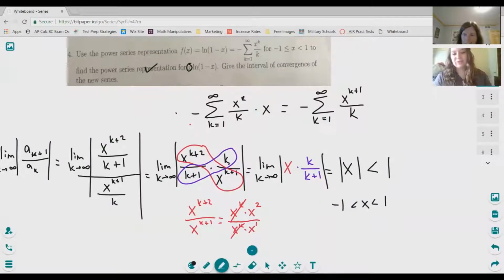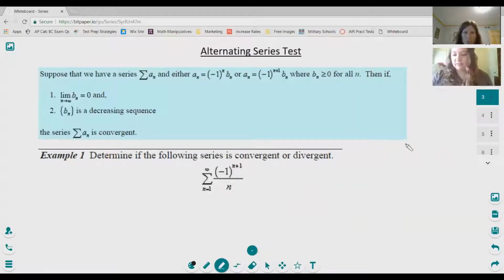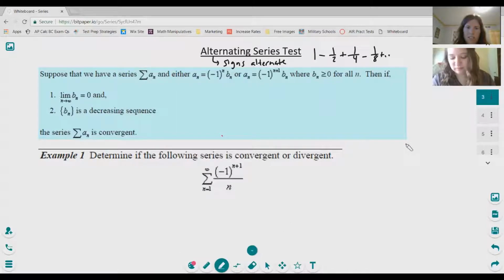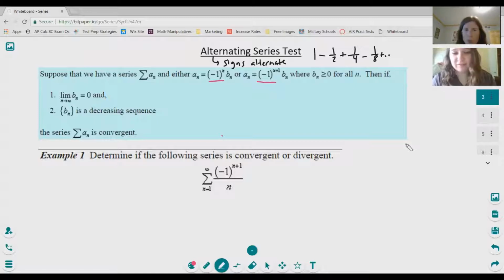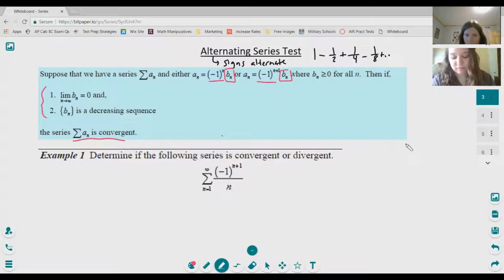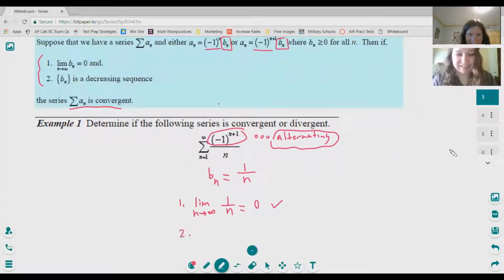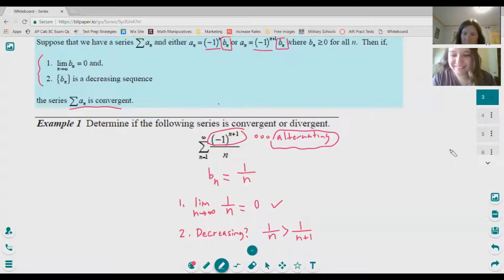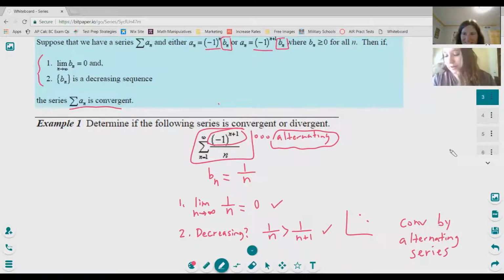Online Calculus Tutor: Sample Middle of Lesson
Meryl from Meryl's Magic Math provides a sample of what the middle of an online Calculus tutoring lesson may look like. Although the topic of infinite series convergence may be more advanced than what your child is currently doing in math class, the major takeaways from this video are:
1) Meryl answers any homework or assessment questions students may have then
2) She introduces the next concept, ensuring student understanding and trying to get students ahead in their class.